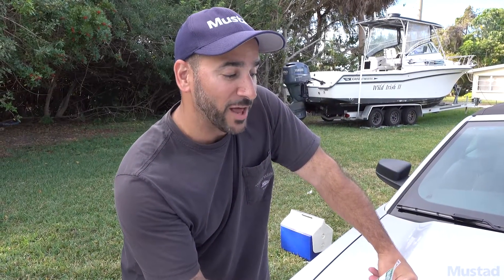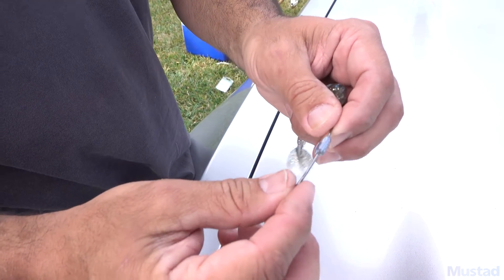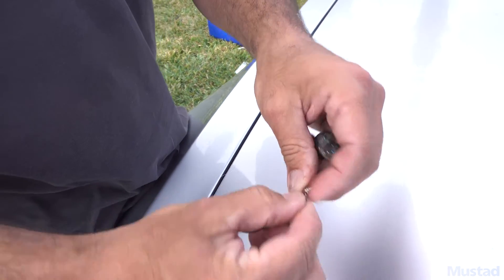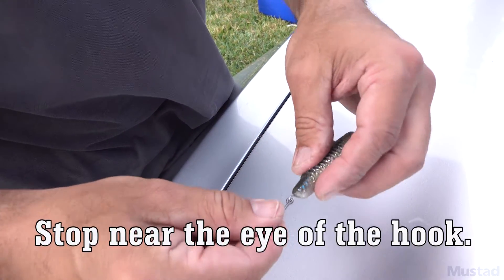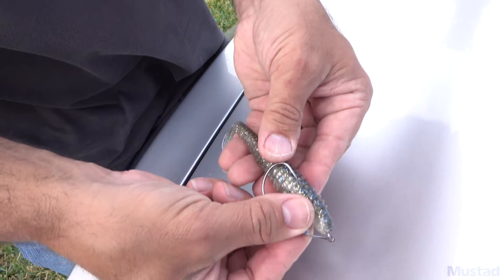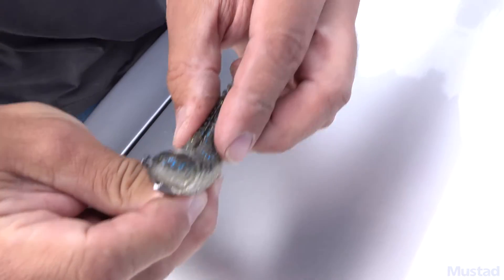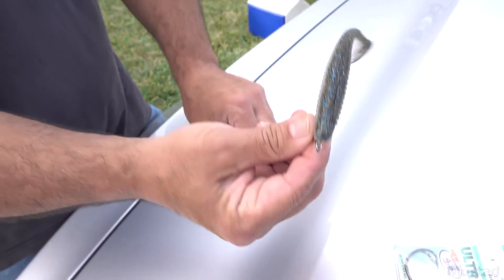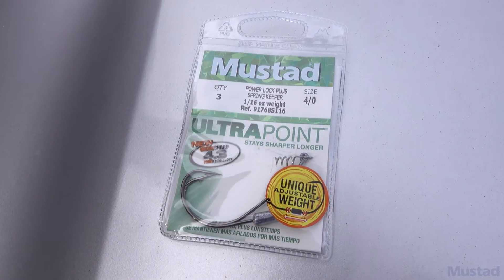How to rig the Power Lock Plus Hook for Swimbaits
Here Cornell Badra is showing his method of using the Power Lock Plus Hook swing baits.\